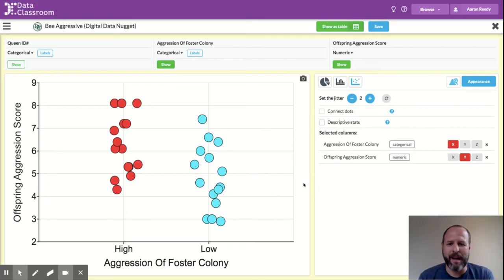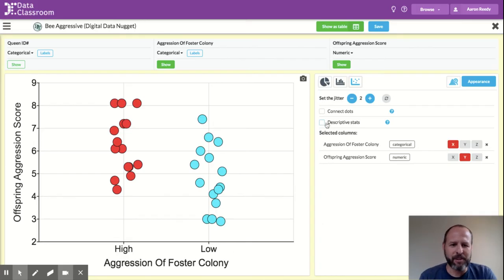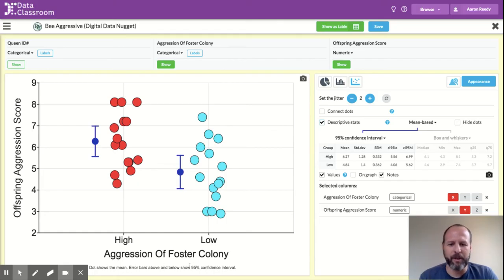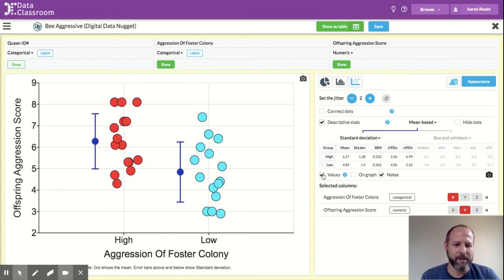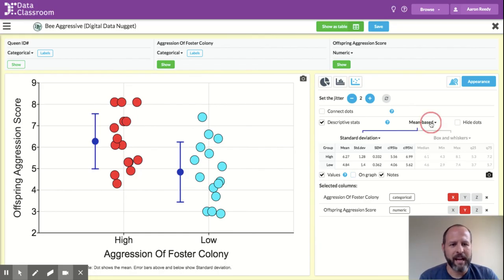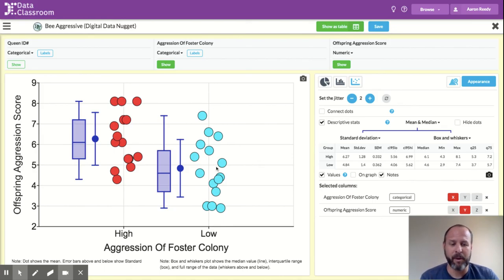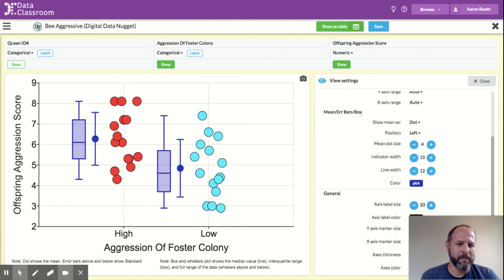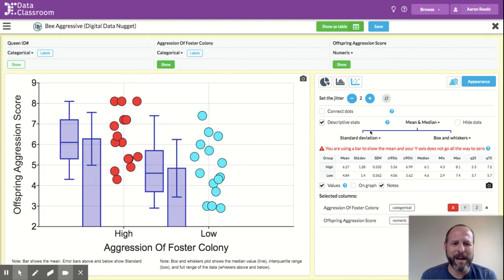Add descriptive statistics to a graph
Add descriptive statistics to a graph in DataClassroom. Mean, median, range, box plots, error bars, standard deviation, 95% confidence intervals, etc.